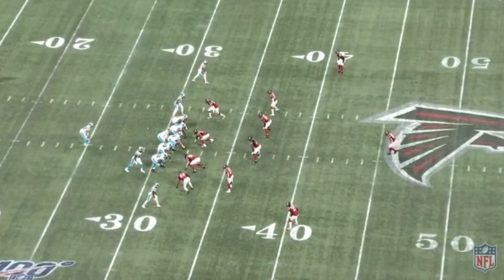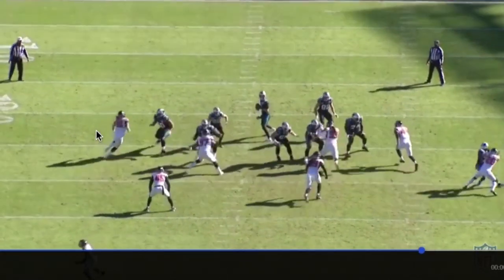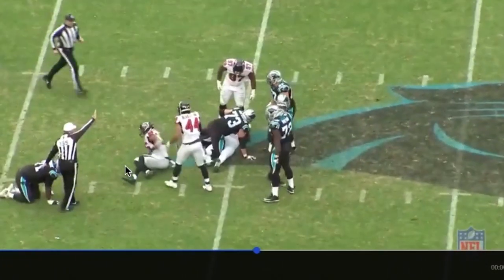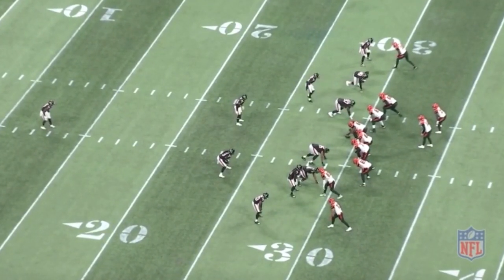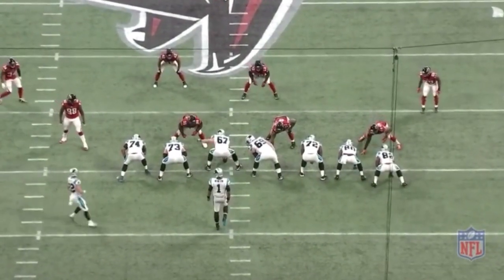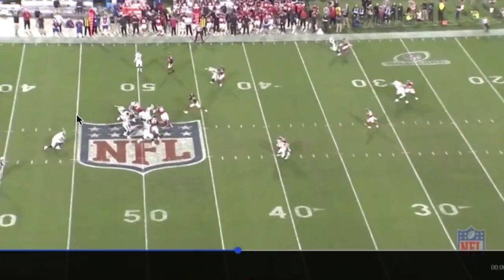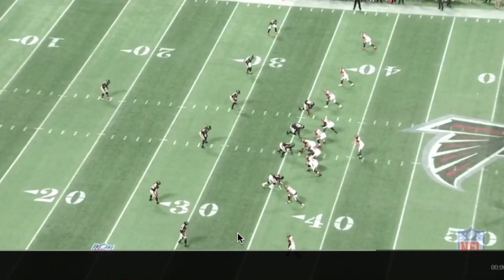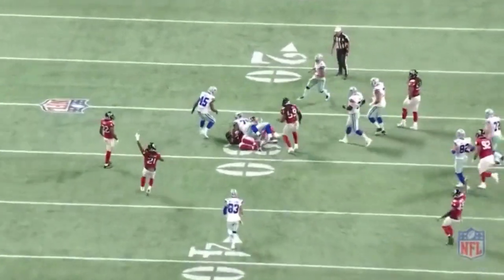Atlanta Falcon Takk Mckinley Film study 2020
Takk Mckinley Film study 2020